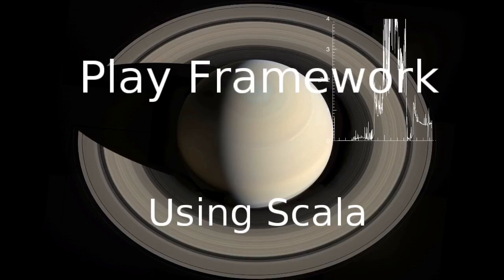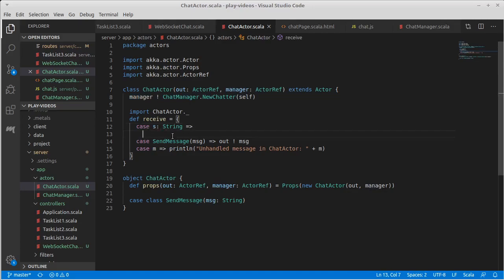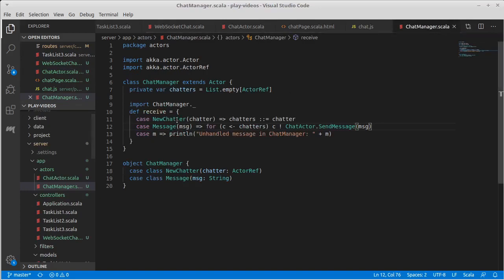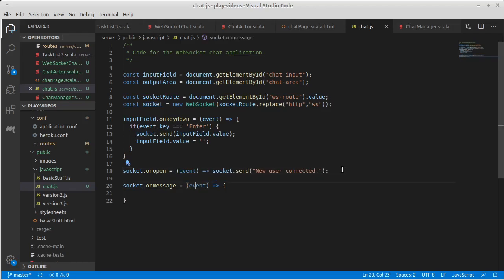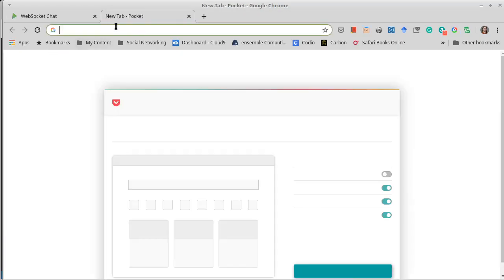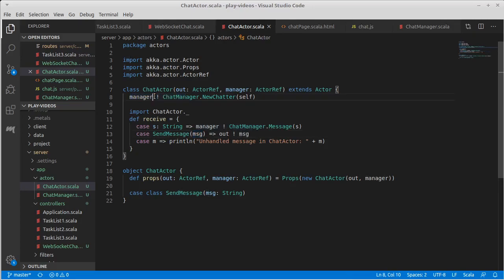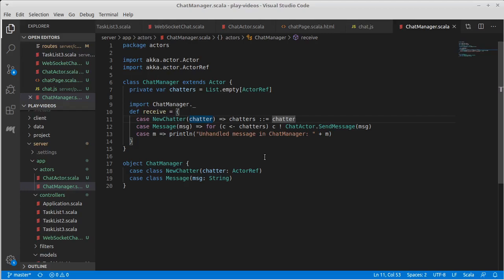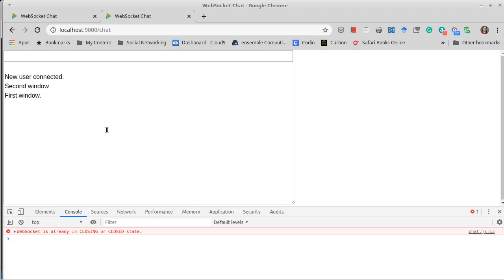WebSocket Chat Part 5 (Play using Scala)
In this video, we finish off our basic chat application using WebSockets.